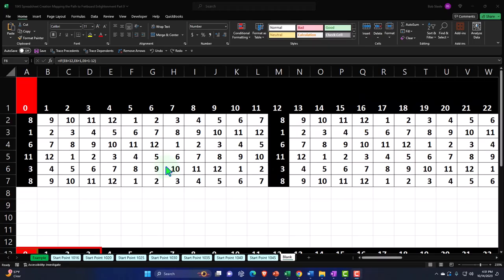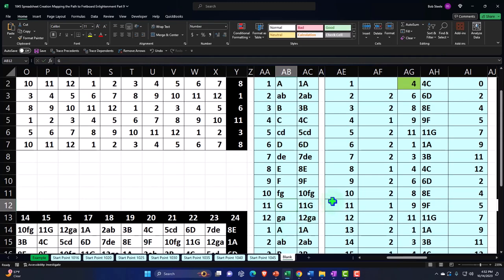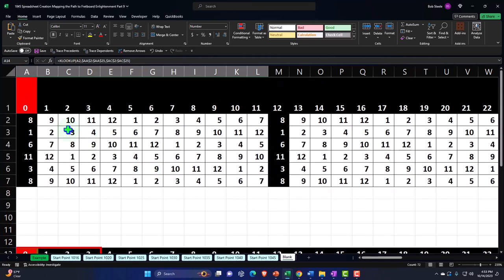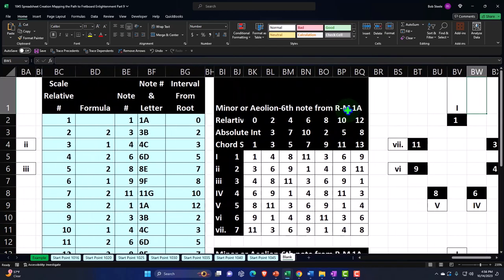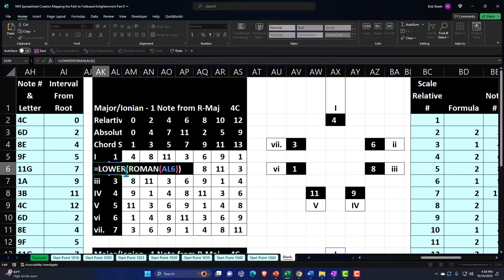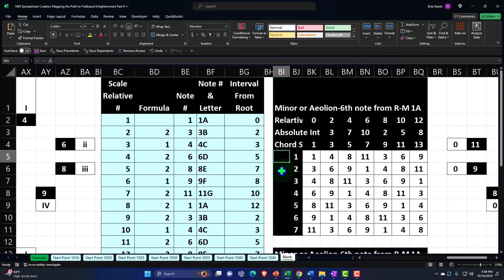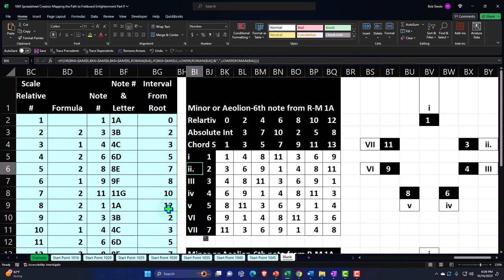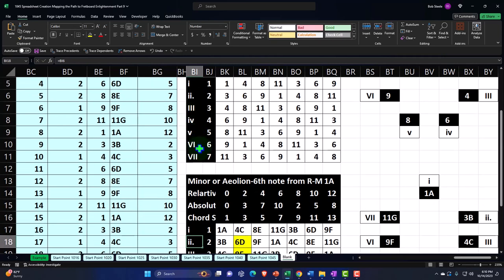Spreadsheet Creation Mapping the Path to Fretboard Enlightenment Part 9 1045 Guitar & Excel